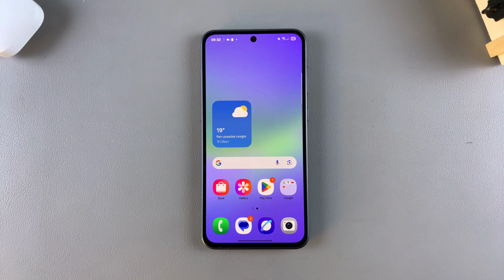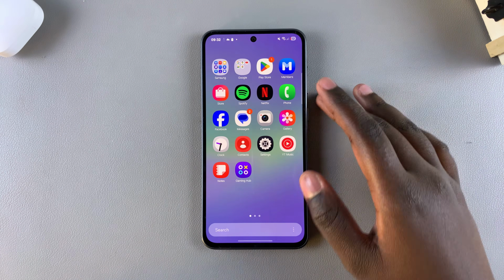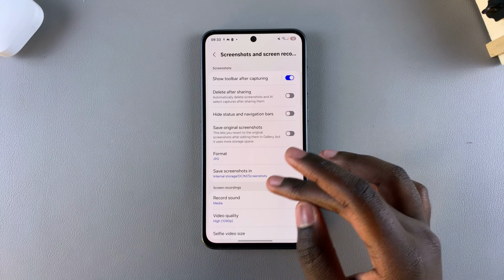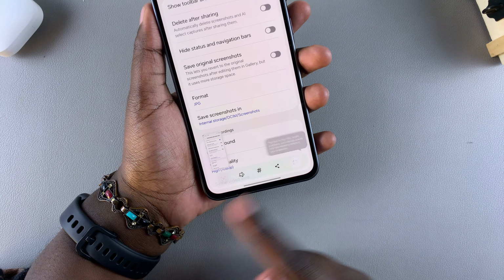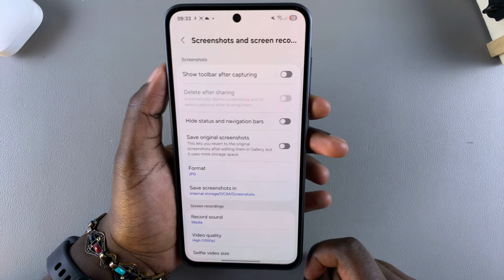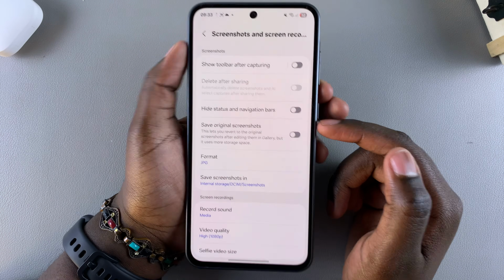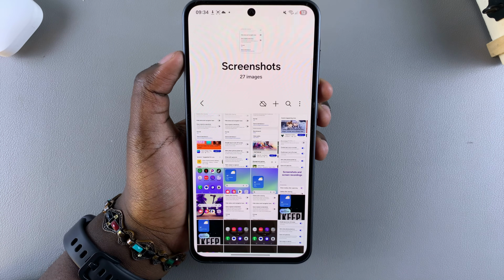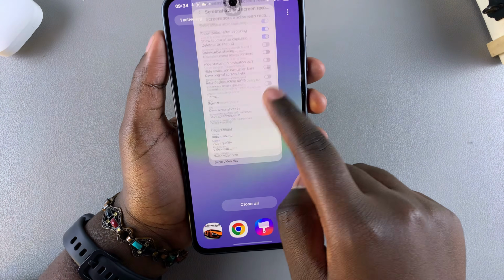How To Enable / Disable Show Toolbar After Capturing Screenshot On Samsung Galaxy A36/A56/A26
Our step-by-step guide on how to enable / disable the "Show Toolbar After Capturing Screenshot" on the Samsung Galaxy A36, A56, and A26.

This setting controls whether the editing toolbar appears right after you take a screenshot, allowing for quick edits or a cleaner experience.

Samsung Galaxy A56

Samsung Galaxy A36

How To Enable Show Toolbar After Capturing Screenshot On Samsung Galaxy A36/A56/A26:

Step 1: To begin, launch the Settings app on your device. Scroll down and select "Advanced Features".

Step 2: Under Advanced Features, tap on "Screenshots and Screen Recorder". Find the option labeled “Show Toolbar After Capturing”.

Step 3: Toggle the switch ON to enable the toolbar.

Step 4: Take a screenshot by pressing the Power + Volume Down buttons simultaneously. If enabled, the toolbar should appear at the bottom of the screen.

How To Disable Show Toolbar After Capturing Screenshot On Samsung Galaxy A36/A56/A26:

Toggle the “Show Toolbar After Capturing” switch OFF to disable it. When disabled, the screenshot will be saved without displaying the toolbar.

Cell Phone Tripod Adapter